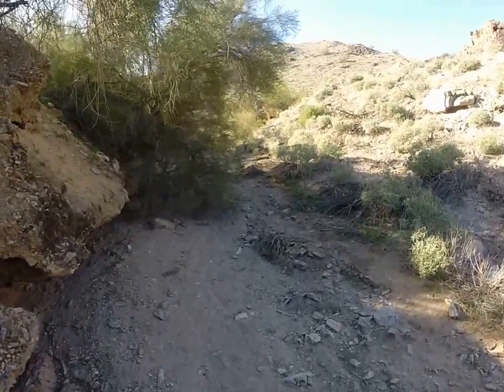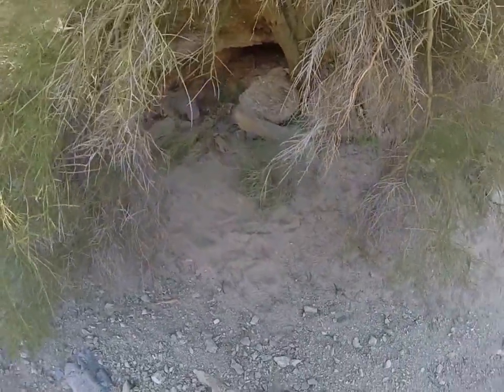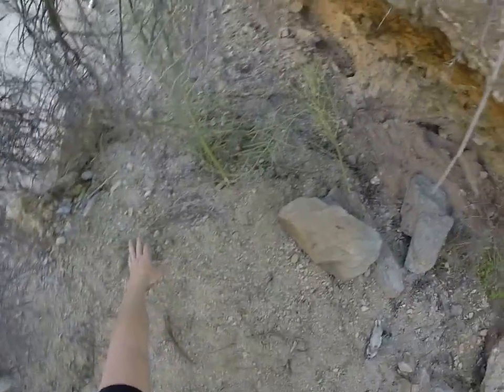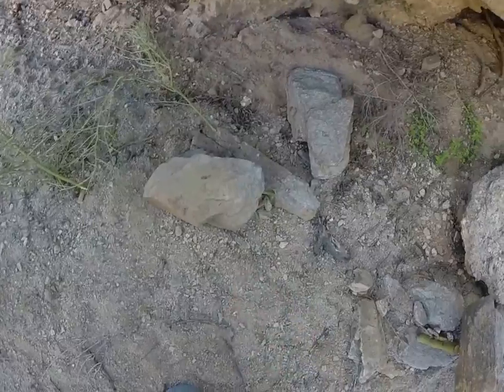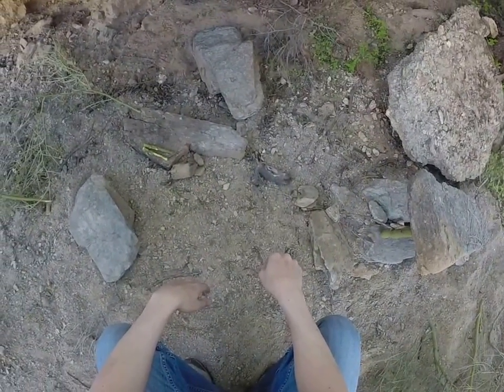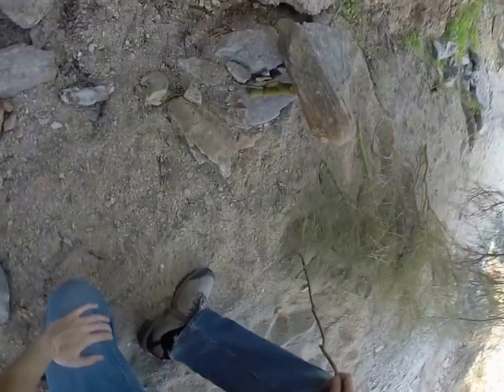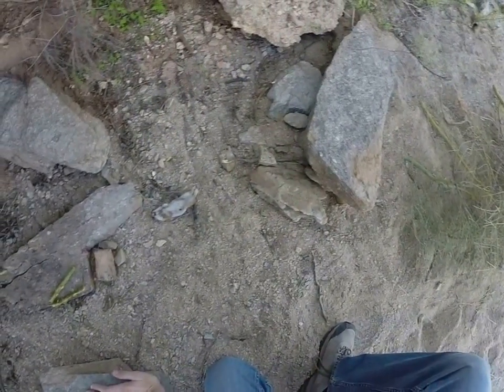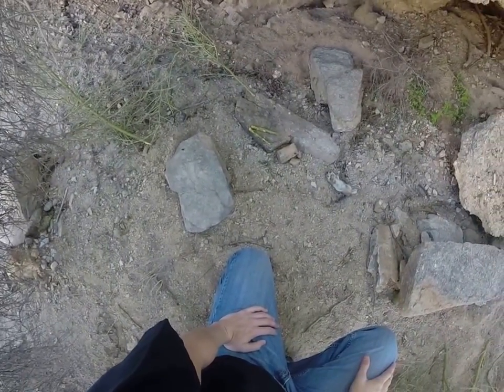Promontory deadfall trap catches squirrel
This was a promontory peg deadfall trap that killed a desert squirrel.